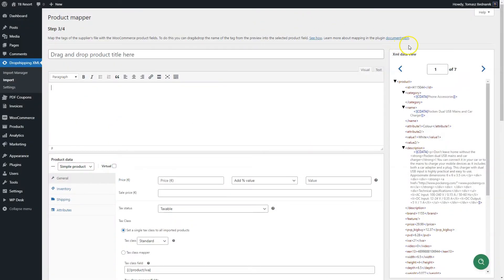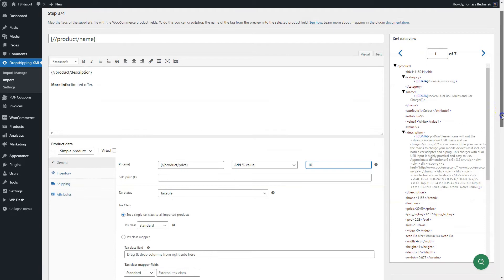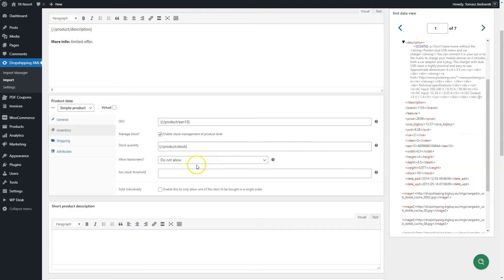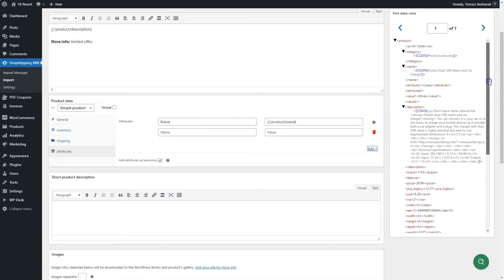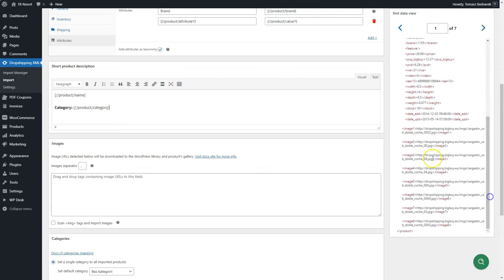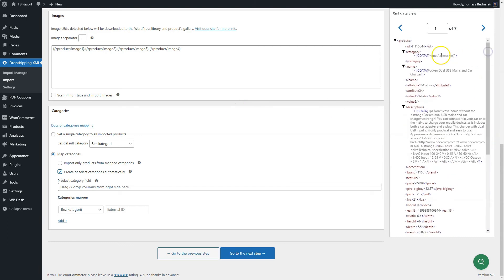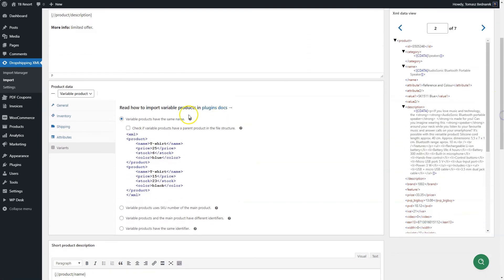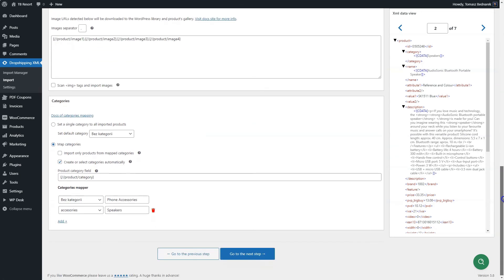Dropshipping XML WooCommerce - Product Import Plugin - Product Mapper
In this video, you will see how to map WooCommerce product fields with the fields of the imported file. The WooCommerce product data will be created or updated when the plugin runs the import. So, your products will always be up to date with the data you wish to have when importing & updating WooCommerce products.⭐

Update all or only selected product fields thanks to the Import Options (in the next movie) 🚀!

VIDEO CONTENT

0:00 Map the XML or CSV fields with WooCommerce Product fields
0:32 Product Data - General Settings
1:06 Inventory & Shipping
1:39 Product Attributes
2:10 Short Description & Images
2:55 Categories
3:39 Variable Products

What is Product Mapper?

The Product mapper is similar to the one in WooCommerce. You may map multiple fields from an XML/ CSV file & add your own text or values. It allows you to choose the data to import or update for your WooCommerce products.

📃 Read more about mapping specific product fields in the plugin documentation

Also, you can use the plugin to Import Simple & Variable Products to WooCommerce with images, categories, attributes, descriptions, prices, stock, etc. Start dropshipping in WooCommerce in 2022 🚀!

The free WooCommerce product import plugin

⭐ You may also import and update WooCommerce products with a free version of the plugin!

Use the Dropshipping XML for WooCommerce plugin to bulk import products to your store and start dropshipping in WooCommerce. Add products automatically and save your ⌚!

Read More

📃 If you want to read more about import products & dropshipping in WooCommerce:

1. Use two XML files to import products in your WooCommerce

2. Start your e-commerce dropshipping store without inventory using WooCommerce

3. Dropshipping XML WooCommerce - import product categories and stock settings

4. Import variable products into WooCommerce

FAQ

⭐ Read frequent questions about the product import and the product mapper feature.

1. I want to add more fields for a description. Is it possible?
- Yes. The plugin lets you add more fields (and your own words) to the product description.

2. Can I use this WooCommerce plugin as a product importer?
- Yes. You can import (and update) both simple and variable products into your store with a few clicks. What's more, you will be able to choose which fields to update and which to omit!

3. Is it possible to map product categories for my import?
- Yes. You may import products with one specific category you choose. Also, there is an option to map categories from the product feed with your existing WooCommerce categories!

4. Can I omit some product data when setting the import?
- Yes. You can select the product data you want to import from an XML or CSV file. It's up to you!

5. Is it possible to import product attributes?
- Yes. This feature is in the plugin too.

6. Can I change the product mapper settings afterwards?
- Yes. You may edit the product mapper and import options to adjust them to your needs. You can choose different settings & map the product data from the imported XML or CSV you want!

7. Can I contact you?
- Of course. Leave a comment or write to us directly on the support forum on WordPress